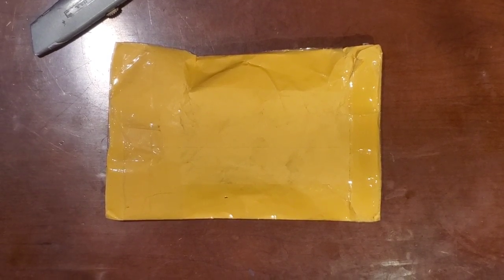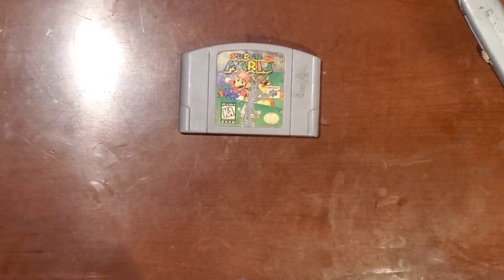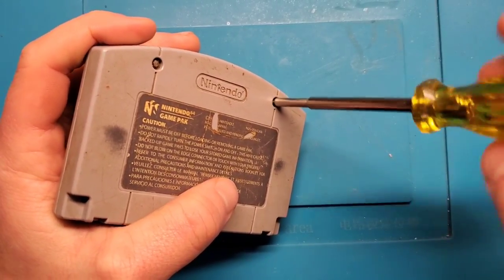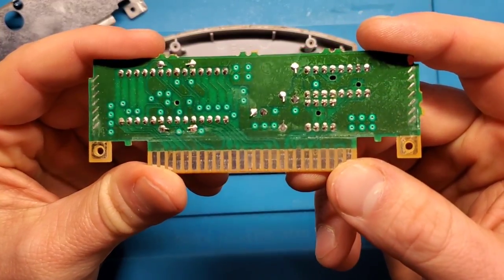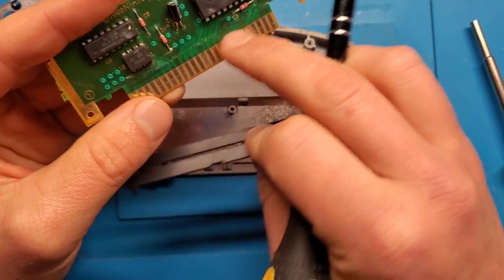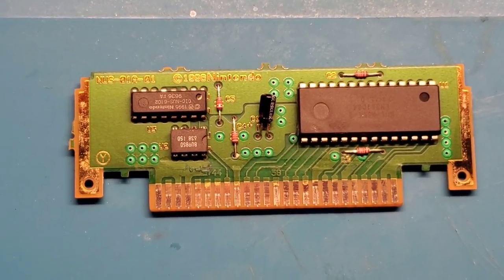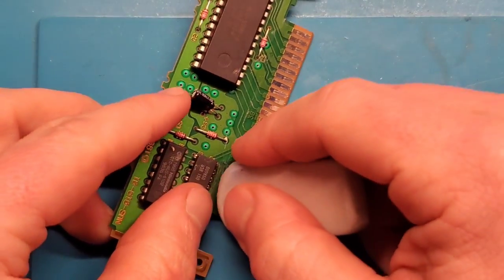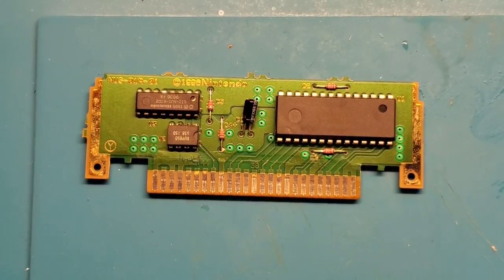Fixing eBay Junk - N64 Game Super Mario 64 - Trace Repair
In this video, I repair an N64 game that will not turn on.  I only get "no signal" on my TV.  I go through some basic troubleshooting, then find the issue to repair.